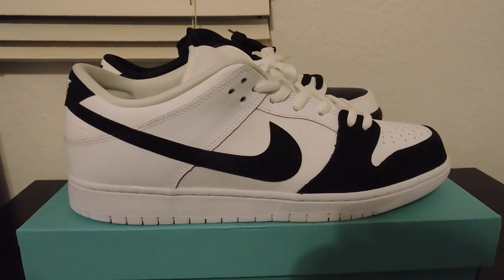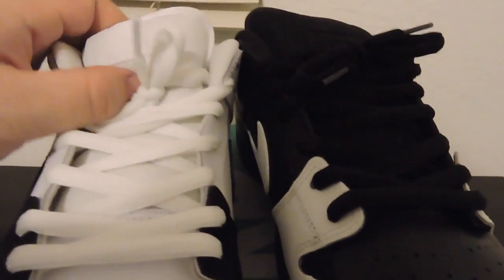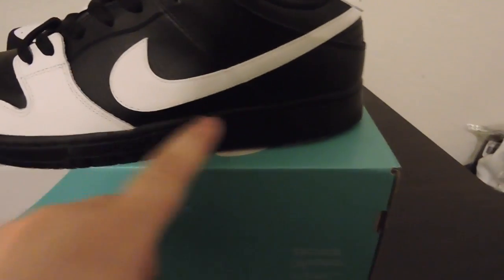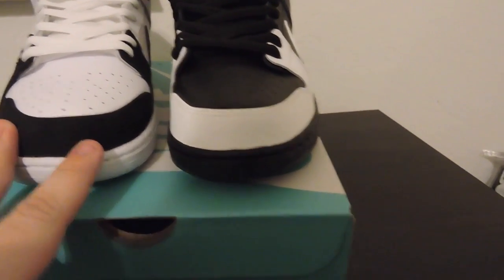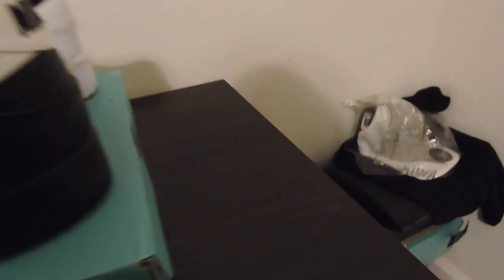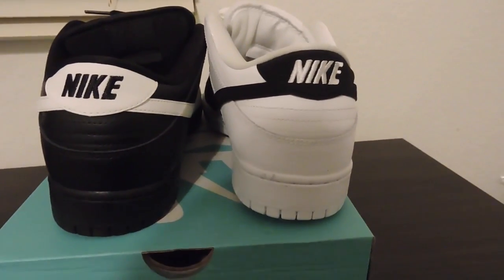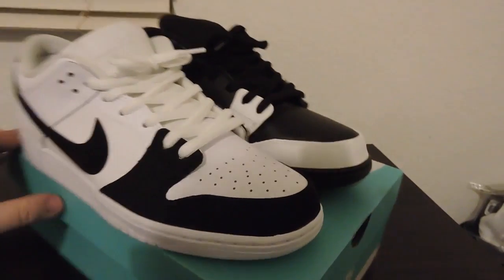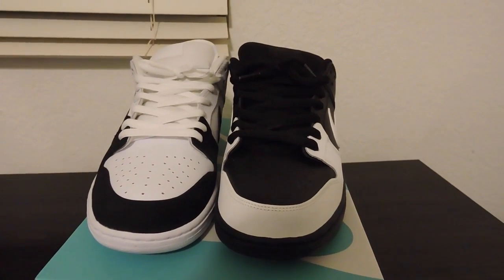Nike SB "Ying & Yang"